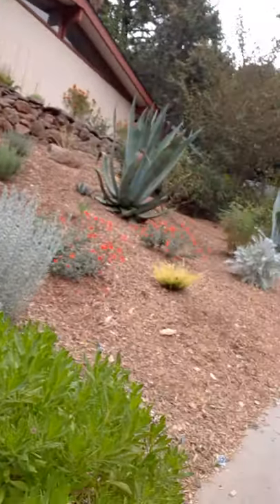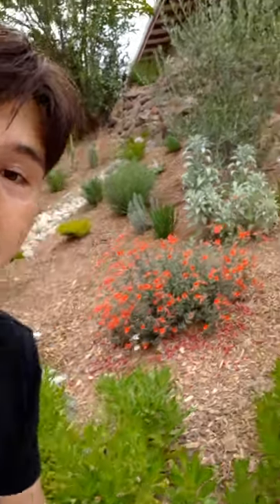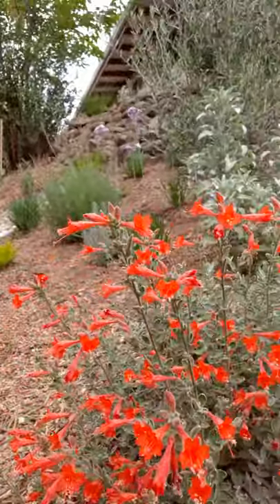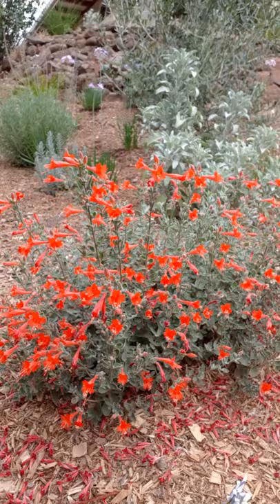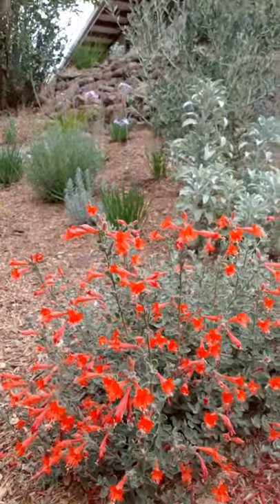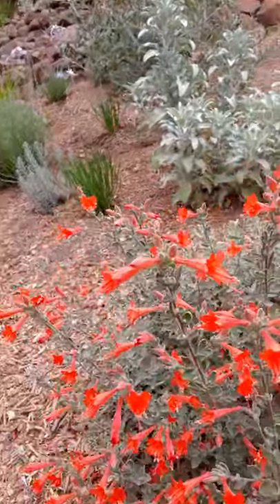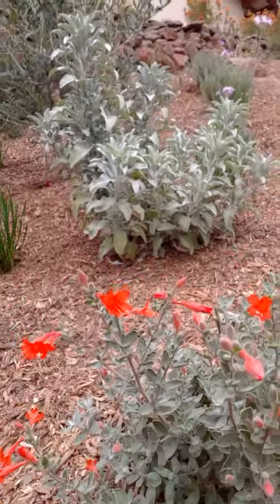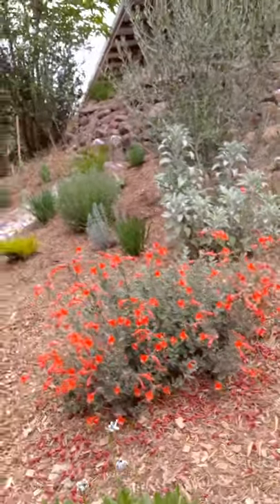Epilobium canum Calistoga, California Fuchsia Calistoga care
*This lovely California native plant has year-round appeal!  Silvery sage green foliage with neon coral flowers that bloom summer through fall!

*Here's a link to some garden fertilizer that I recommend